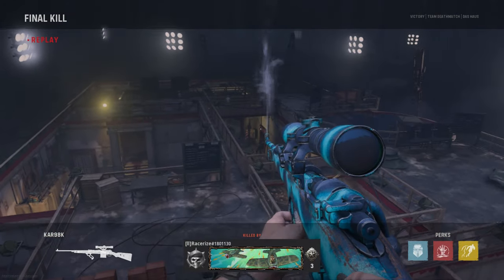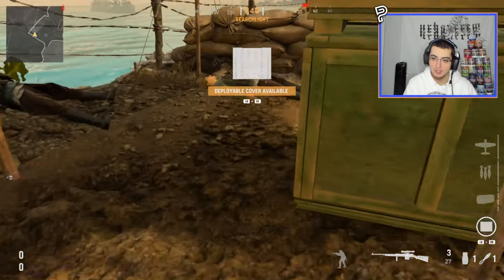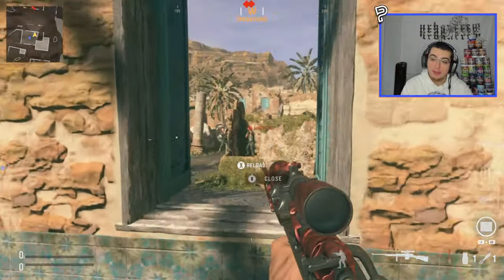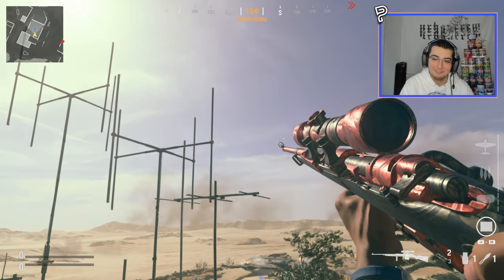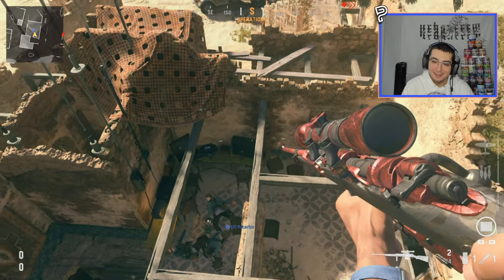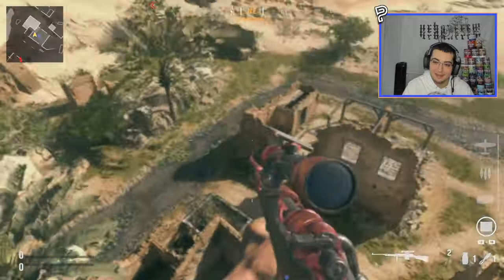This is ELEVATOR TRICKSHOTTING on Vanguard... (how?)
"This is what ELEVATOR TRICKSHOTTING on CoD: Vanguard looks like... (Live Call of Duty Vanguard Custom Games Elevator Trickshotting 1v1 Face Off vs. Racerize w/ 4 Insane Trickshot Final Killcams & Funny Moments)"

We're back on Call of Duty Vanguard for today's video, but today we're trying out something insane: elevator trickshotting. Today's video is a out of map private match / custom games elevator trickshot 1v1 faceoff vs Racerize. I show you guys how to do the deployable cover out of map method and show how to get out of the maps Dome, Desert Siege, and Sub Pens solo.

Timestamps:
00:00 - Intro: Das Haus FFA Gameplay
01:22 - How to do elevators in Vanguard
03:26 - Game 1: Red Star
05:42 - Game 2: Das Haus
09:50 - Game 3: Numa Numa
13:45 - Game 4: Oasis
17:35 - Outro

Frequently Asked Questions:

Q: Is there final killcam in CoD Vanguard?
A: Yes, there is final killcam in CoD Vanguard in game modes such as Search and Destroy, Free for All, Team Deathmatch, and Champion Hill.

Q: What CoD game does Vanguard remind you the most of?
A: Vanguard feels almost exactly like Modern Warfare 2019 from the mechanics to the HUD to the maps, etc.

Q: Can you nac in Call of Duty Vanguard?
A: No, you can not do an actual nac on CoD Vanguard as it has been patched out of the mechanics of the engine.

Q: Can you instaswap in Call of Duty Vanguard?
A: The only way to instaswap is by having a throwing knife in your inventory and instaswapping with the knifing melee animation, so no equipment is used in the process.

Q: Can you hit wallbang trickshots in CoD: Vanguard?
A: Yes, the new destructive environment map system makes wallbanging trickshots easier and better than ever in Vanguard.